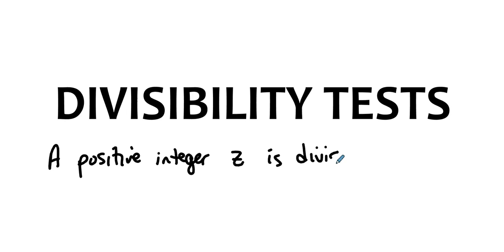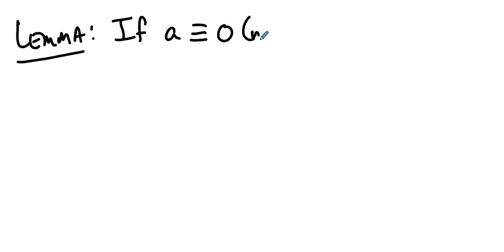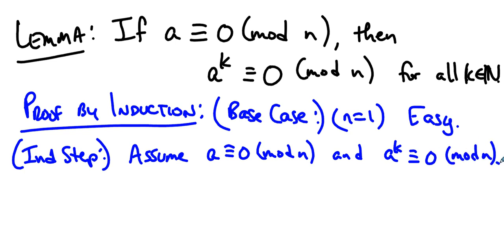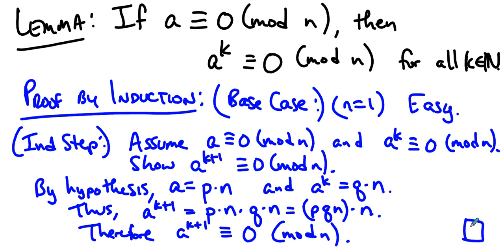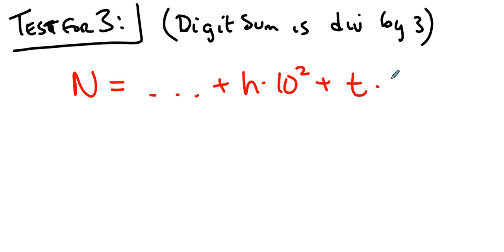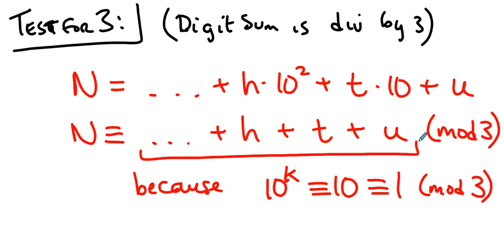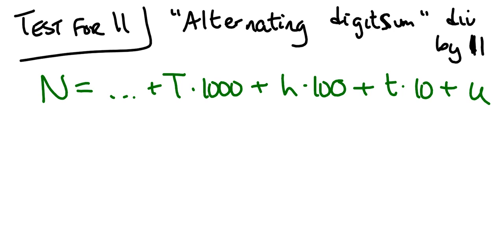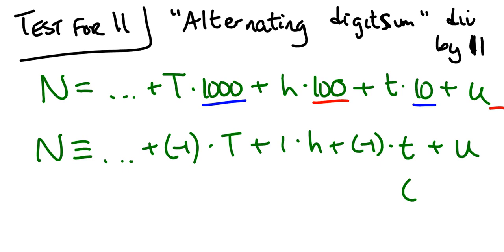INTD301 Content - Divisibility Tests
This screencast explains for future secondary educators how divisibility tests are related to modular arithmetic, and connections are made to the divisibility tests for 3 and 11.